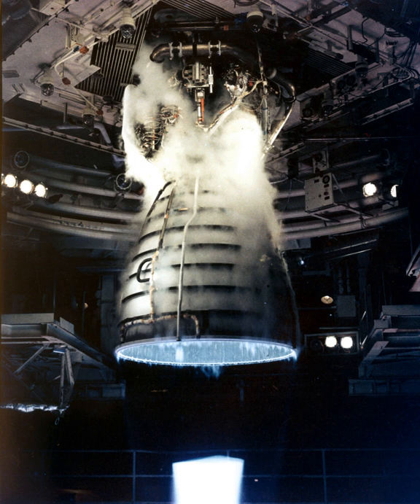Spacecraft propulsion | Wikipedia audio article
00:01:11 1 Requirements
00:04:03 2 Effectiveness
00:09:19 3 Methods
00:09:40 3.1 Reaction engines
00:10:24 3.1.1 Delta-v and propellant
00:14:52 3.1.2 Power use and propulsive efficiency
00:19:11 3.1.3 Energy
00:31:50 3.1.4 Power to thrust ratio
00:33:00 3.1.5 Example
00:35:17 3.1.6 Rocket engines
00:36:46 3.1.7 Electromagnetic propulsion
00:40:05 3.2 Without internal reaction mass
00:43:46 4 Planetary and atmospheric propulsion
00:43:56 4.1 Launch-assist mechanisms
00:45:09 4.2 Air-breathing engines
00:47:08 4.3 Planetary arrival and landing
00:49:32 5 Table of methods
00:51:08 6 Testing
00:51:55 7 Speculative methods
00:52:34 8 See also

- Socrates

SUMMARY
Spacecraft propulsion is any method used to accelerate spacecraft and artificial satellites. There are many different methods. Each method has drawbacks and advantages, and spacecraft propulsion is an active area of research. However, most spacecraft today are propelled by forcing a gas from the back/rear of the vehicle at very high speed through a supersonic de Laval nozzle. This sort of engine is called a rocket engine.
All current spacecraft use chemical rockets (bipropellant or solid-fuel) for launch, though some (such as the Pegasus rocket and SpaceShipOne) have used air-breathing engines on their first stage. Most satellites have simple reliable chemical thrusters (often monopropellant rockets) or resistojet rockets for orbital station-keeping and some use momentum wheels for attitude control. Soviet bloc satellites have used electric propulsion for decades, and newer Western geo-orbiting spacecraft are starting to use them for north-south stationkeeping and orbit raising. Interplanetary vehicles mostly use chemical rockets as well, although a few have used ion thrusters and Hall effect thrusters (two different types of electric propulsion) to great success.